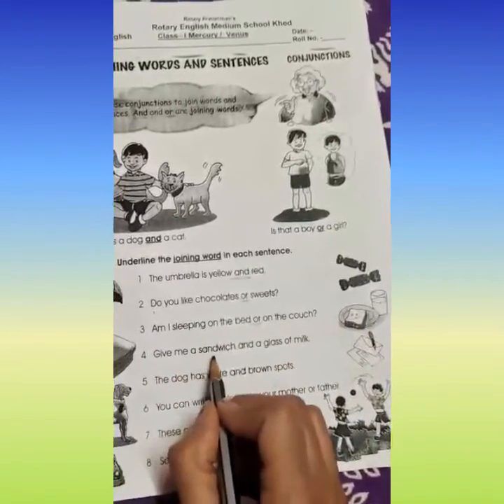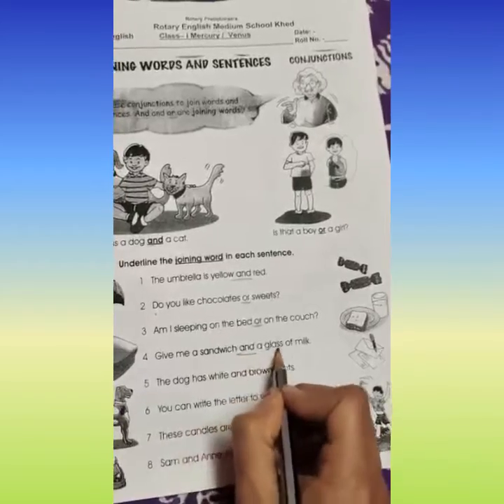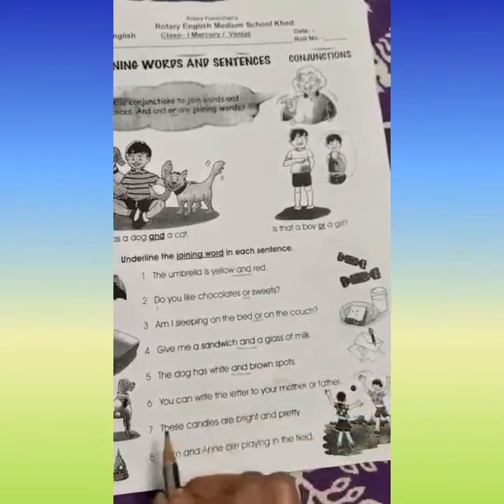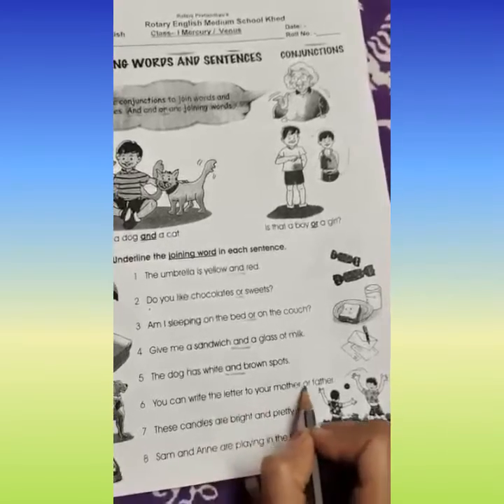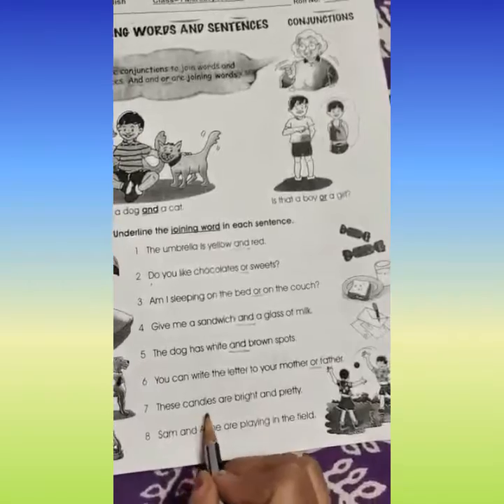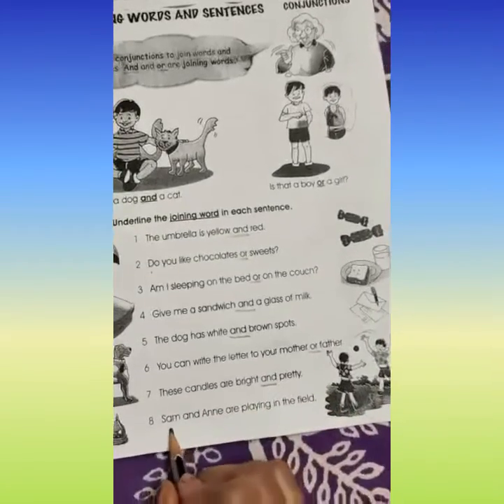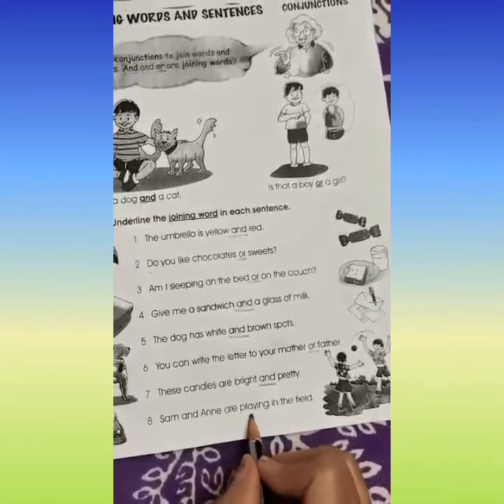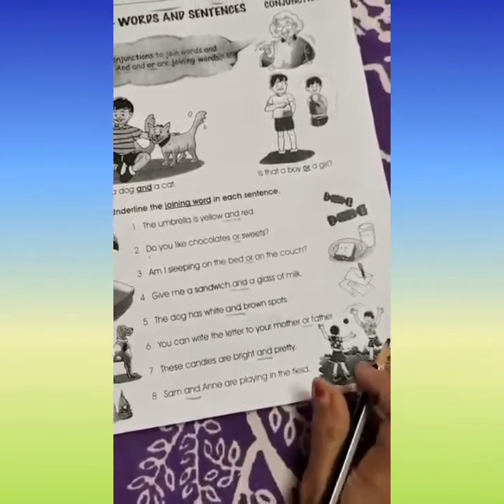Class - I English Grammar